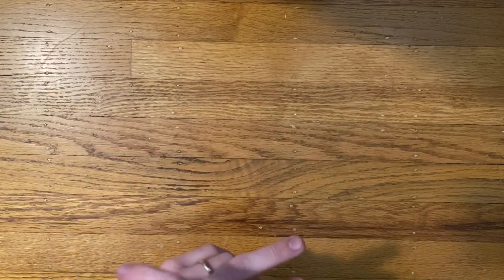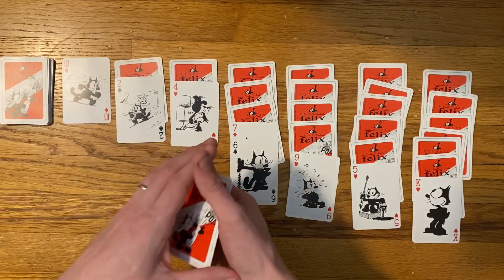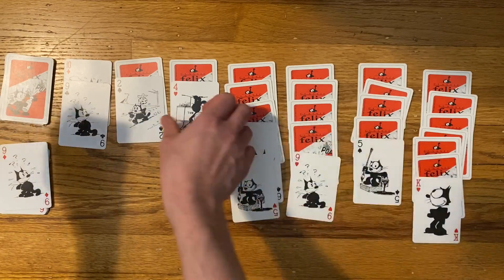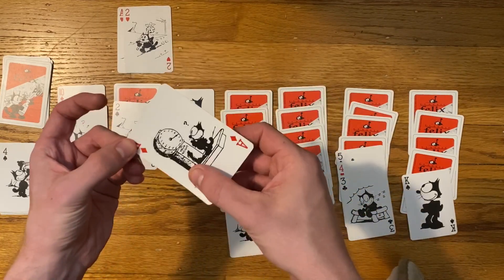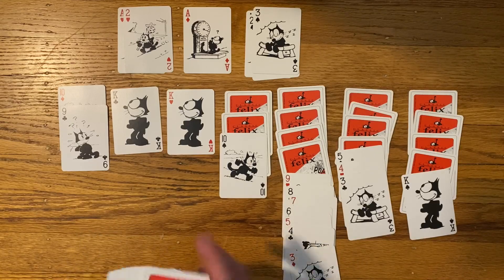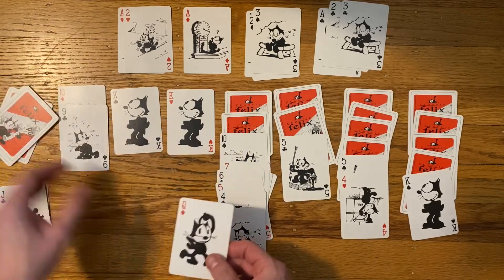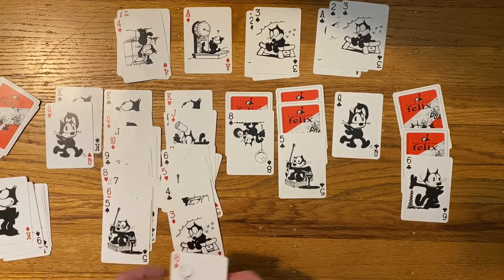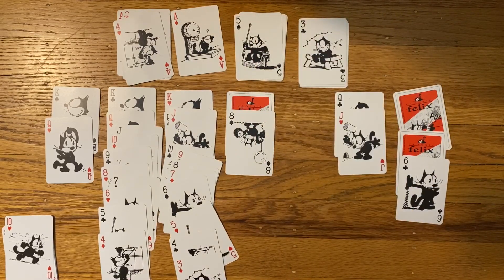BEST Undiscovered Solo Game!? Until now..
Hold onto your hats, this one’s wild.

Skip to 8:40 for the clickbait antidote.

Have a game you want to see played solo? Make a request in the comments and you may see your chosen game in an upcoming video!

Happy April 1st everyone!